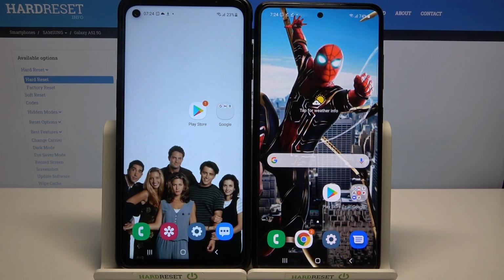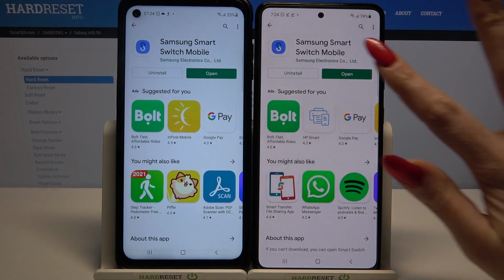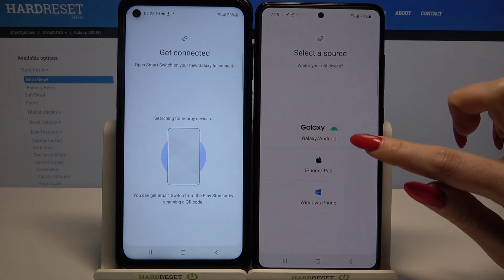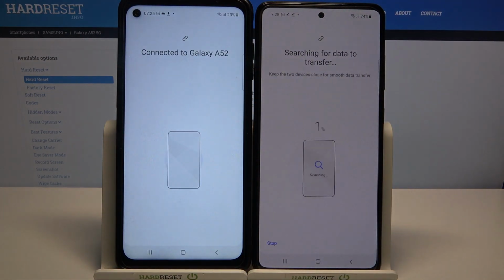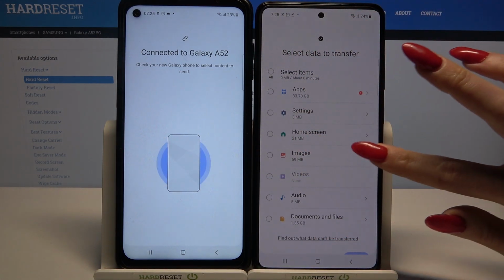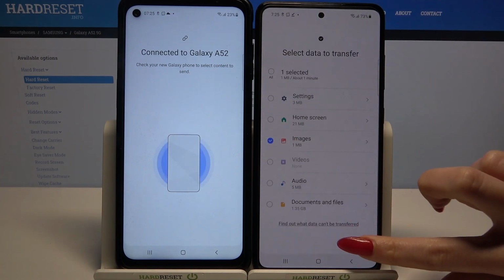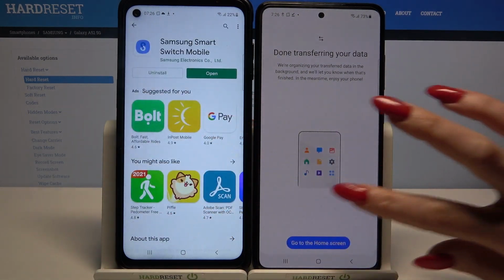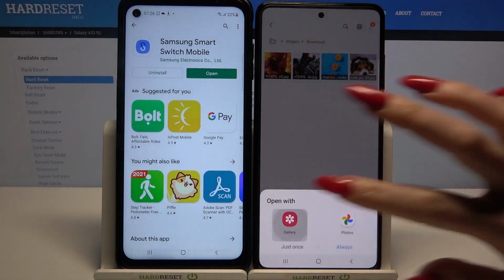How to Move Media between any Samsung device & SAMSUNG Galaxy A52 – Samsung Smart Switch Mobile App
Read more info about SAMSUNG Galaxy A52:
Wondered how to move storage between Samsung devices? Do you want to import data to SAMSUNG Galaxy A52 using Smart Switch app? We are coming with the useful tutorial, where you will be able to find out how to install dedicated app and without any problem transfer Samsung storage between devices. If you wondered to move data between Samsung device and SAMSUNG Galaxy A52, follow the enclosed video guide and share storage using Samsung Smart Switch Mobile App. Let’s follow the attached instructions and share Samsung files successfully. Visit our HardReset.info YT channel and discover many useful tutorials for SAMSUNG Galaxy A52 or any smartphone.

How to use the Smart Switch app on Samsung devices? How to transfer files instant-on SAMSUNG Galaxy A52? How to move Samsung data to SAMSUNG Galaxy A52? How to share data between Samsung phone and SAMSUNG Galaxy A52? How to send data from Samsung device to SAMSUNG Galaxy A52? How to share Samsung files to SAMSUNG Galaxy A52? How to transfer data to SAMSUNG Galaxy A52 without network access? How to transfer data to SAMSUNG Galaxy A52?